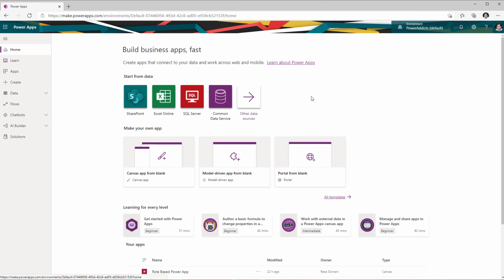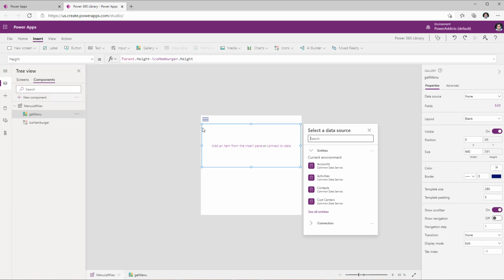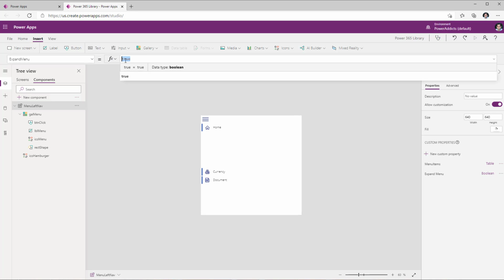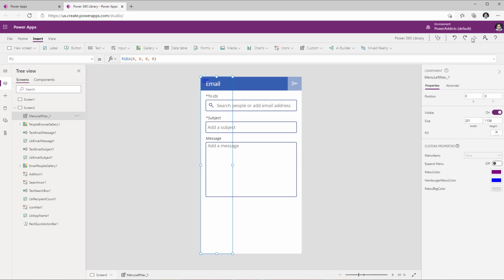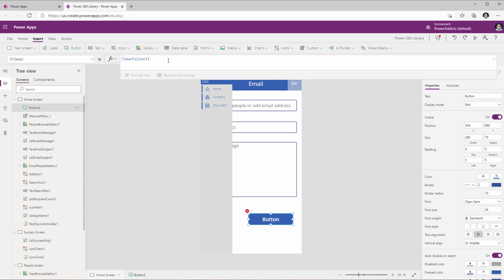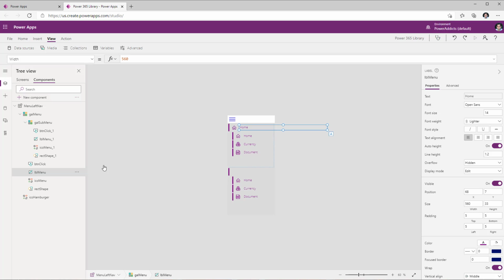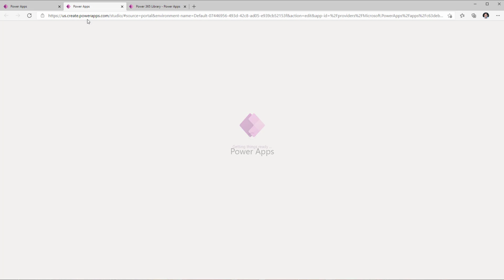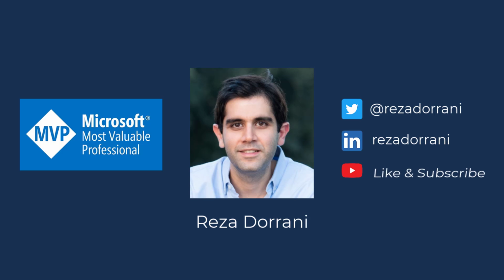Power Apps Navigation Menu Component (2 level menu)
In this video on Power Apps 2 level Navigation Menu Component, we will go through a step-by-step walkthrough of building a responsive PowerApps Navigation Menu Component / Left Navigation component / Menu Bar Component.

PowerApps Menu navigation component can be reused across multiple screens or Apps.

Canvas components make it easier to build reusable controls, such as navigation menus and dialogs.
The ‘master’ / ‘instance’ behavior makes it easy to reuse them as building blocks inside the app or shared between apps.
By creating a component library, app makers easily share and update one or more components with other makers.

Component Features:
✅ Dynamic 2 level navigation
✅ Change configuration using input properties
✅ Show hide Power Apps Hamburger Menu Component

Table of Contents:
00:00 - Intro
00:32 - Creating a Component Library
01:35 - Create a Navigation Menu Component
03:26 - Create input property for component for Menu Items
05:16 - Configure UI for the Menu component
09:18 - Show or hide Navigation menu on click of Hamburger Icon
10:51 - Create more input properties to configure the Menu colors
13:44 - Test Menu component within the Component Library
15:23 - Set Menu component width dynamically and show hide Menu from screen
23:08 - Add 2 level navigation (multi level) for Menu component
26:53 - Test multi-level navigation menu from Component Library
28:46 - Save and Publish Component Library
29:28 - Add and configure Left Navigation Menu to App with Tablet form factor
32:49 - Add and configure Left Navigation Menu to App with Phone form factor
34:00 - Subscribe to Reza Dorrani channel